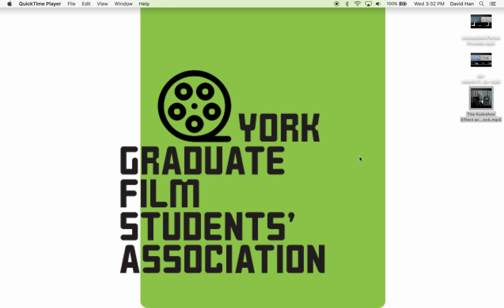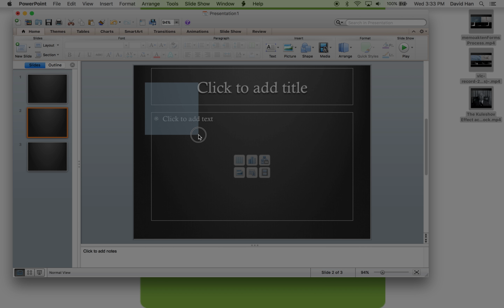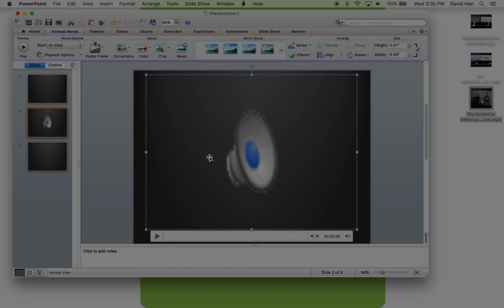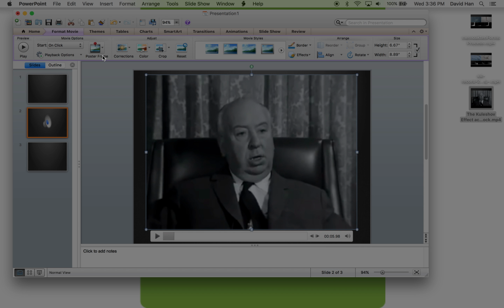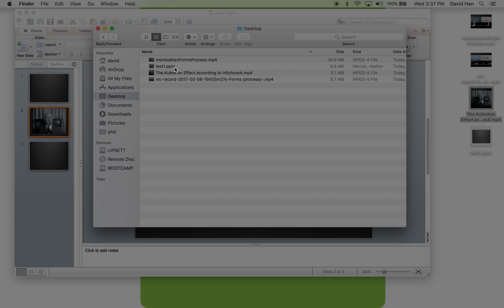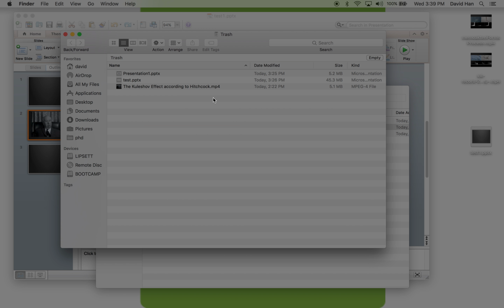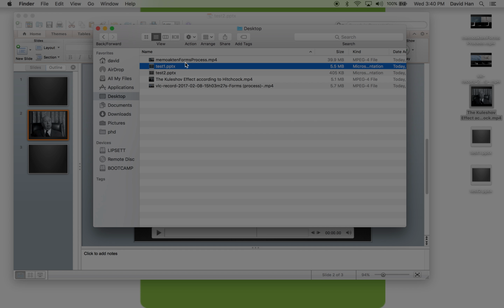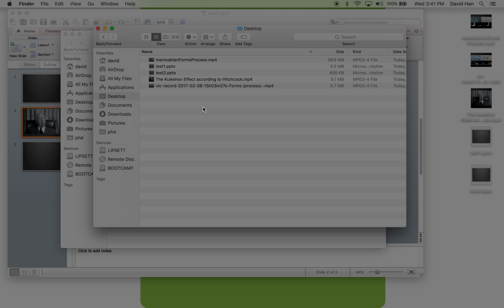How to download video from online sources for use in the classroom - Part 3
Embedding video clips into a PowerPoint presentation. (Works for PowerPoint 2013 for Windows and up and PowerPoint 2011 for Mac and up.)